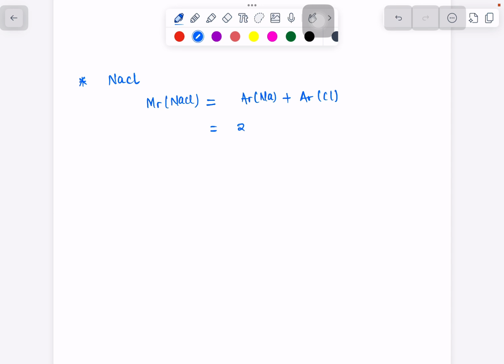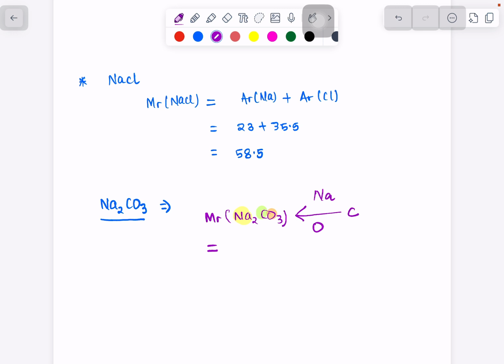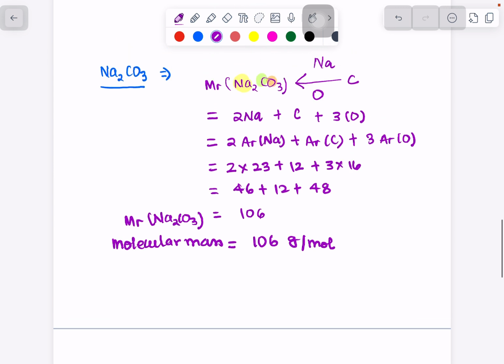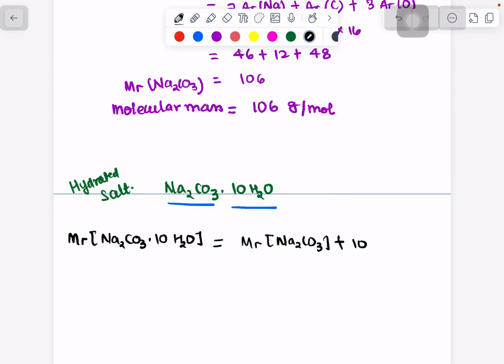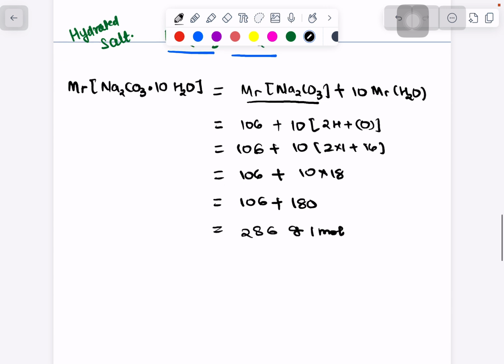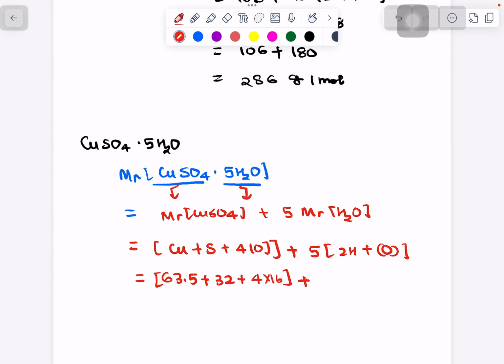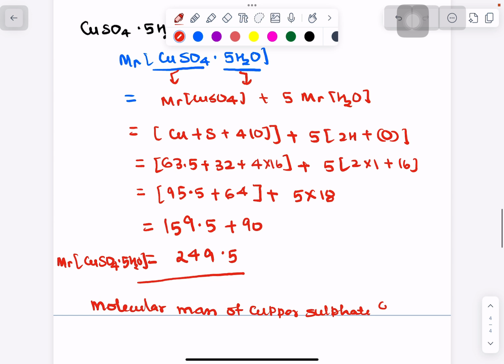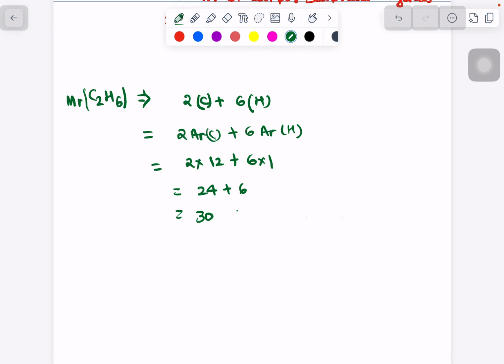Calculating Relative molecular mass